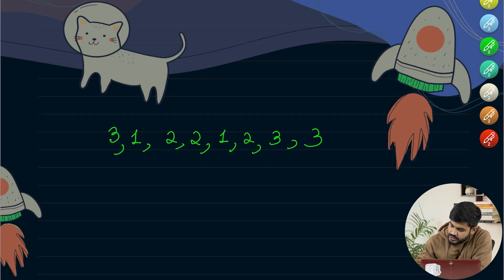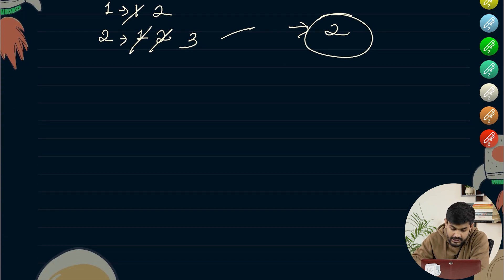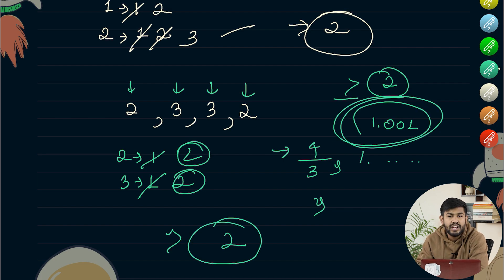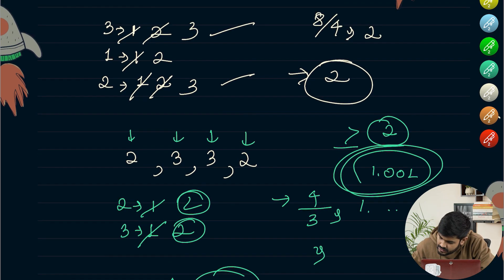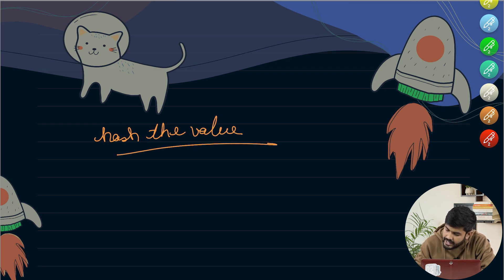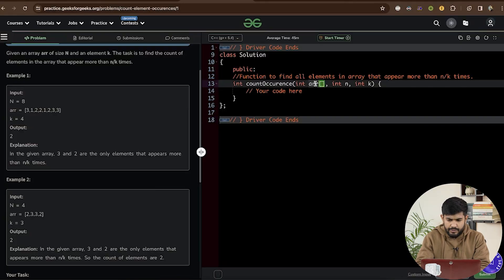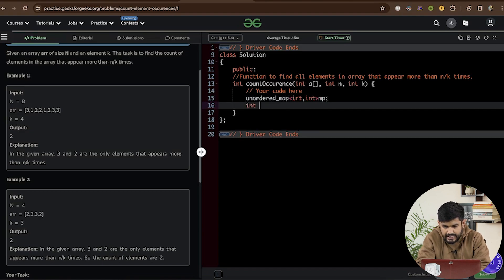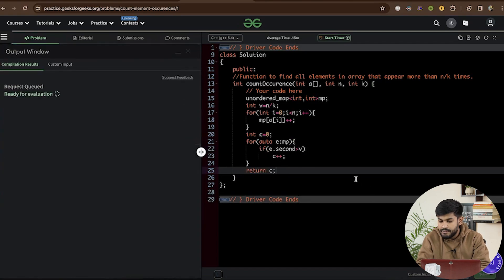POTD- 23/12/2023 | Count More than n/k Occurences | Problem of the Day | GeeksforGeeks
So come along and solve the GFG POTD of 23rd December 2023 with us!